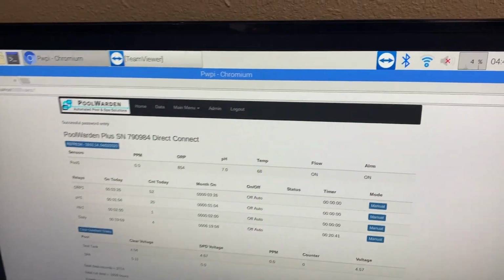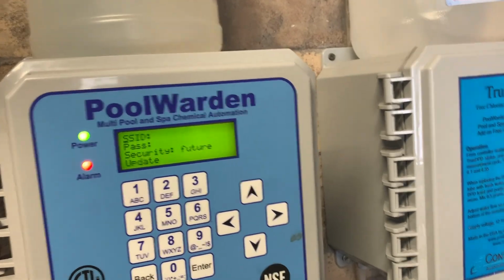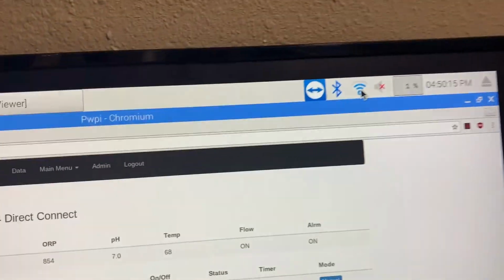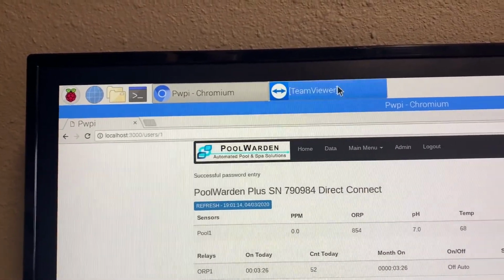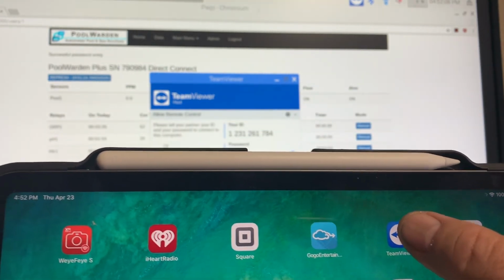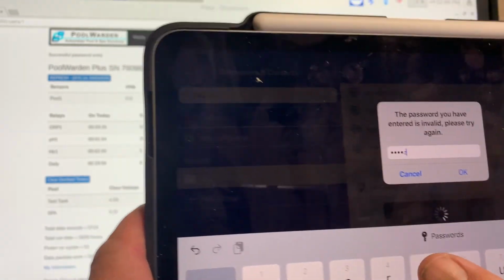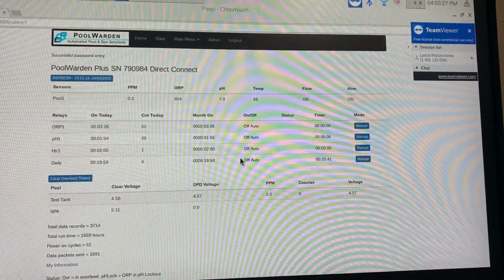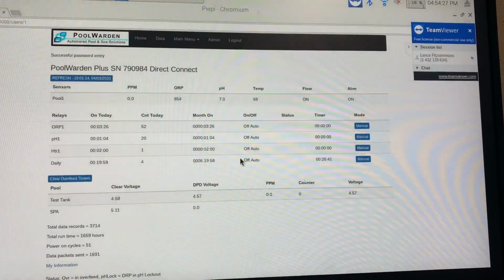PoolWarden Communication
PoolWarden swimming pool chemical automation remote communication options.